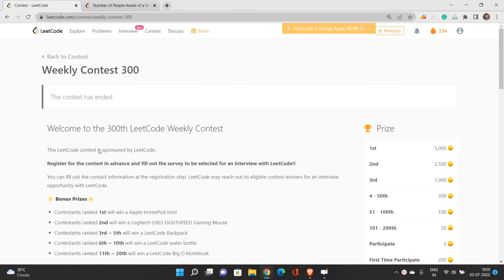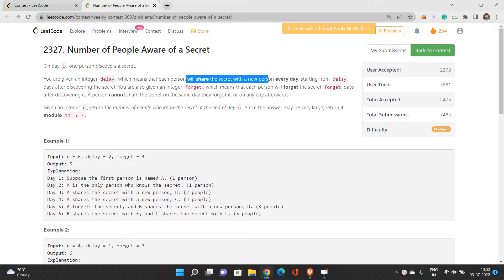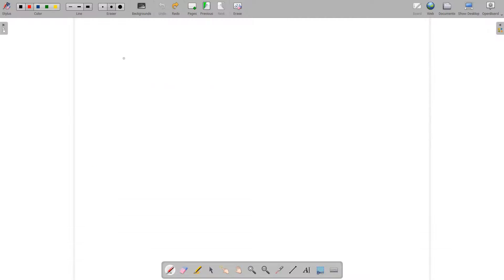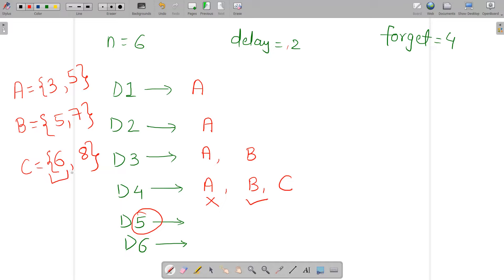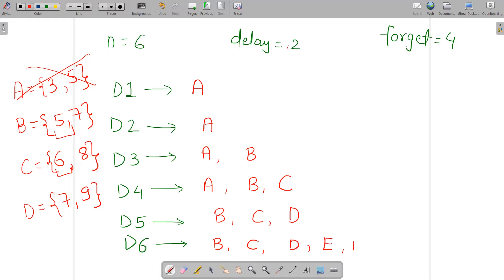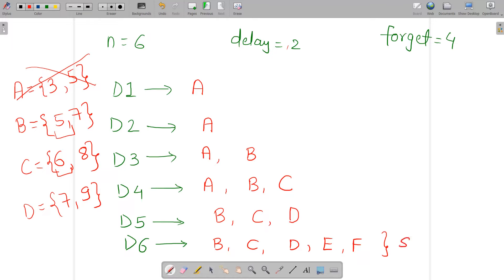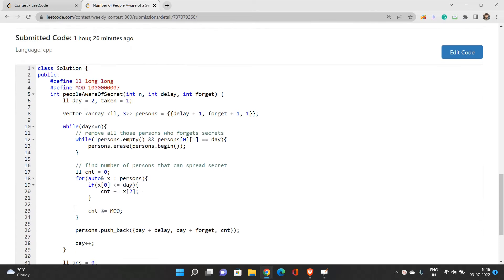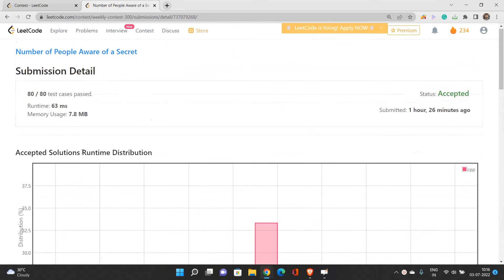Number of People Aware of a Secret | 2327 LeetCode | Maths | Leetcode Weekly Contest 300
Here is the detailed solution to the LEETCODE NUMBER OF PEOPLE AWARE OF A SECRET of the Leetcode Weekly Contest 300 if you have any doubts, do comment below to let us know and help you.

In this video, I have talked about how to find the number of people aware of a secret after n days.